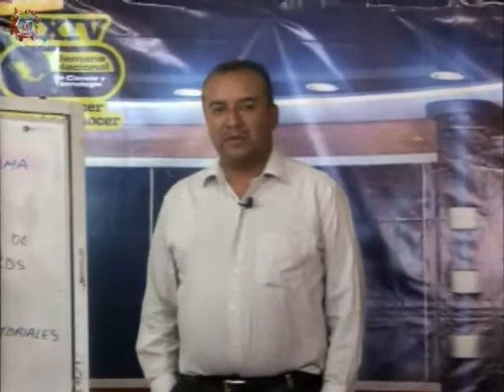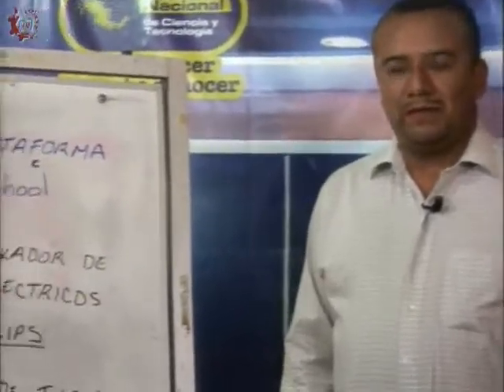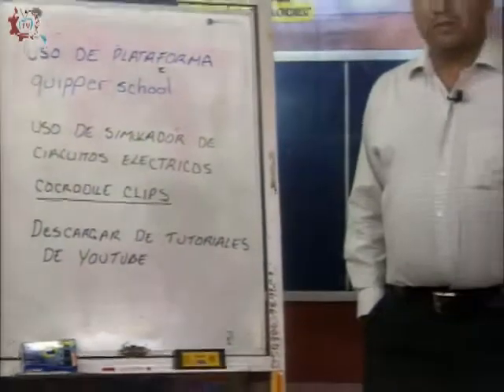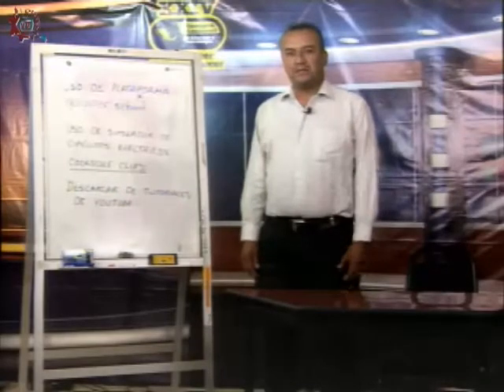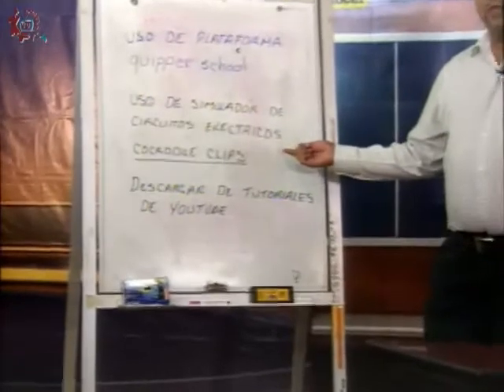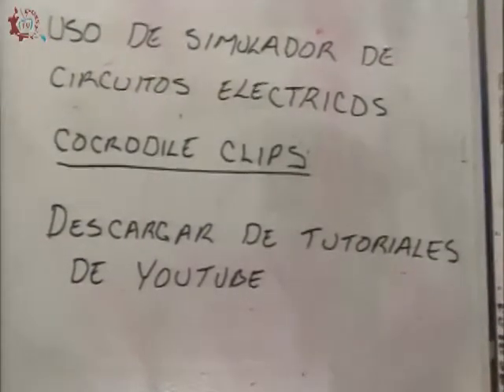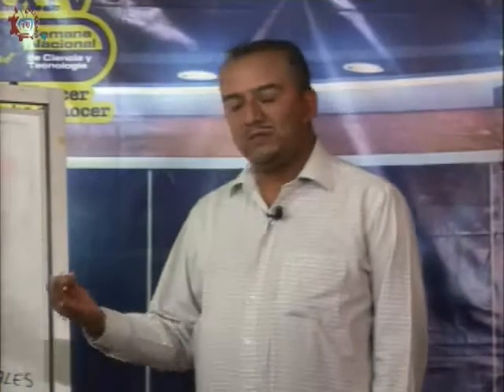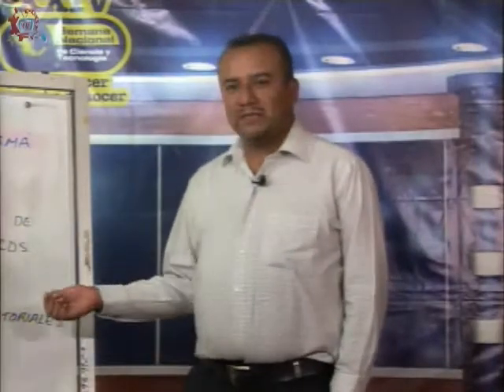CE 17-18/Laboratorio diseño de circuitos eléctricos/1er grado/EST 28